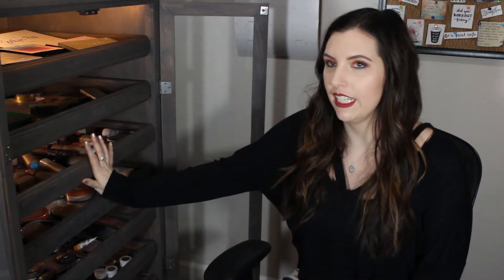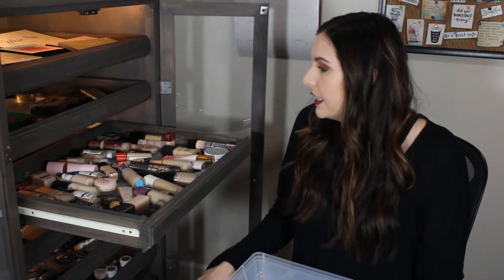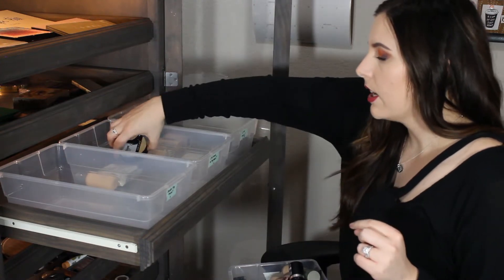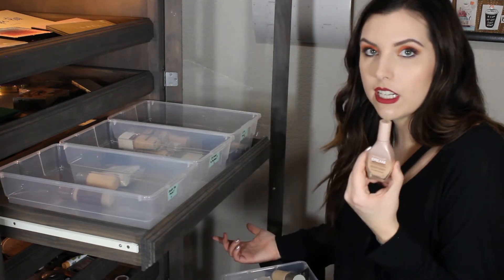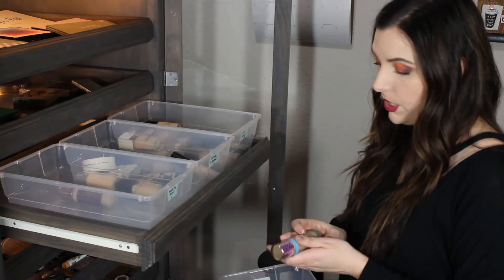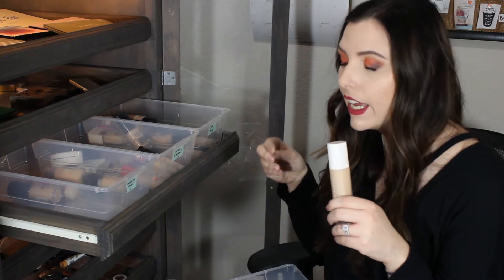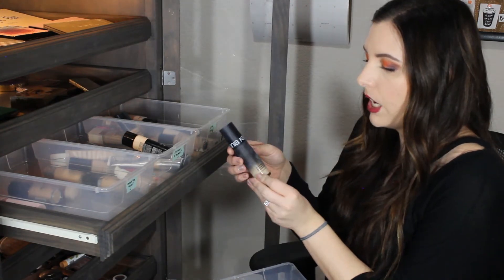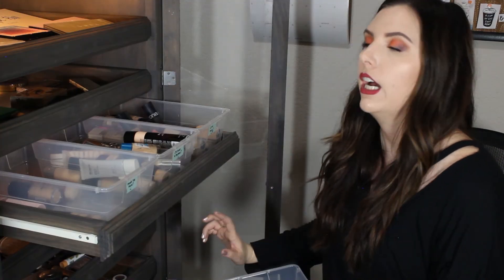ORGANIZE and DECLUTTER All My Foundations With Me!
↦ PRODUCTS MENTIONED ↤
❅ hehe.. nope. toooooo many.